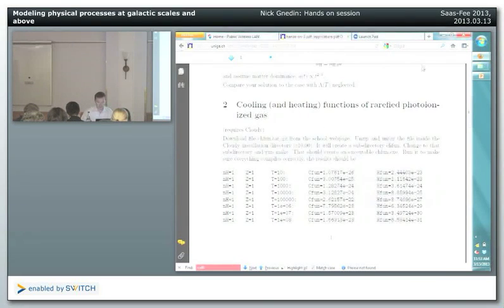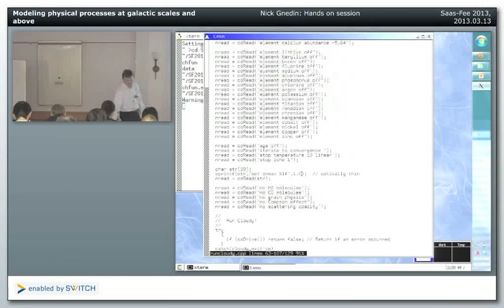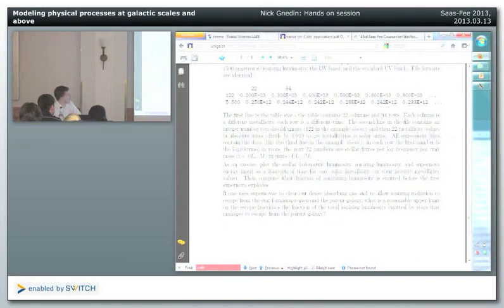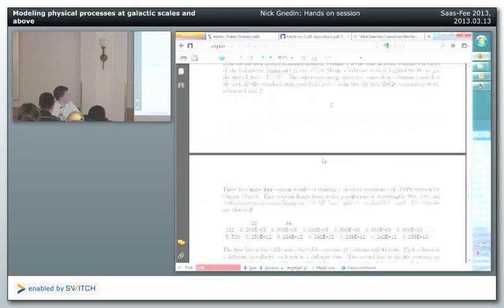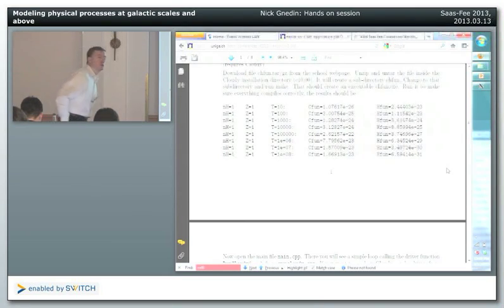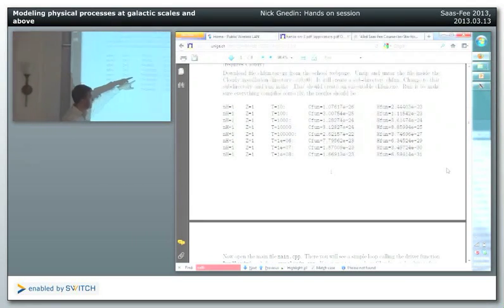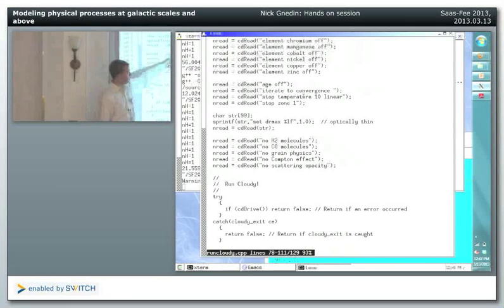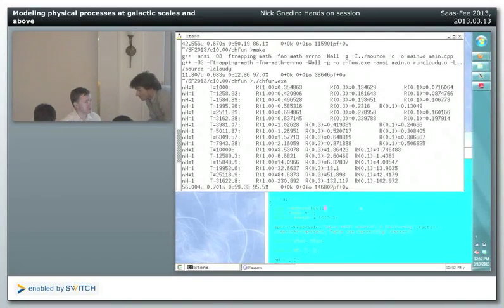Saas-Fee Course Star formation in galaxy evolution: connecting numerical models to reality, Course 3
Course 3 - Modelling physical processes at galactic scales and above: Hands on session
Prof. Nick Gnedin (Fermilab, University of Chicago)